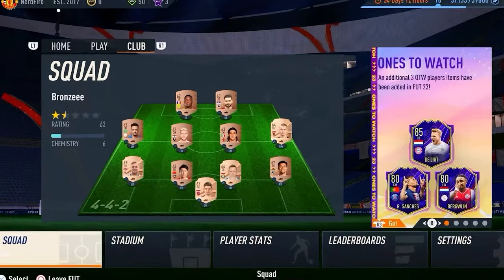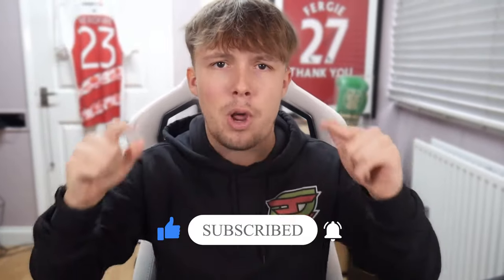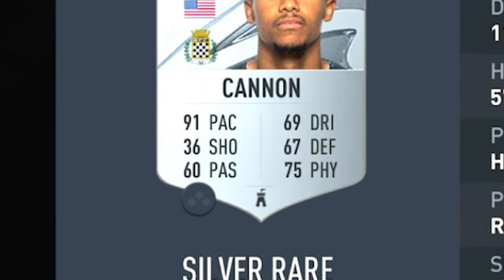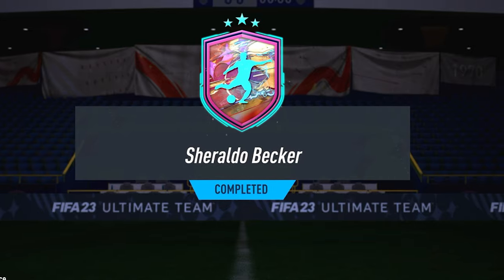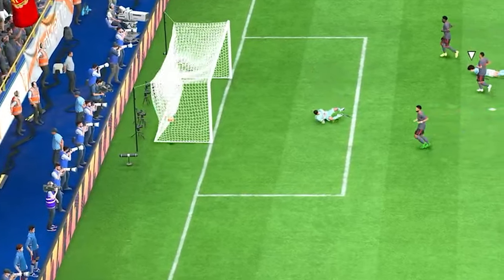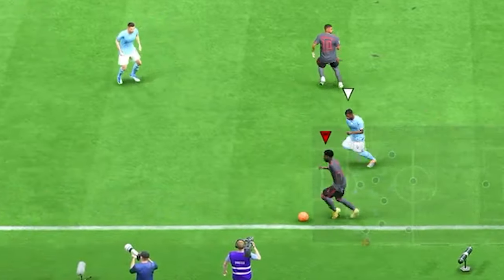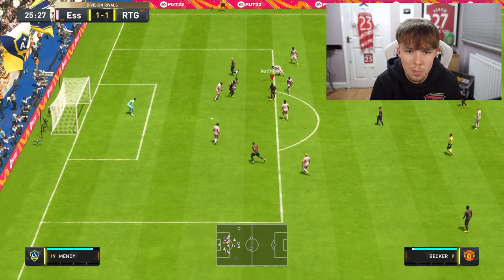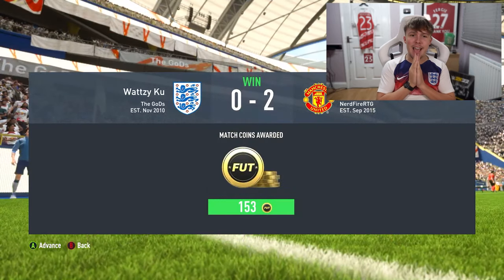I Built the FASTEST team in FIFA 23⚡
Hello and welcome to this video with me, Nerdfire. In this video, I built the fastest team in FIFA 23!